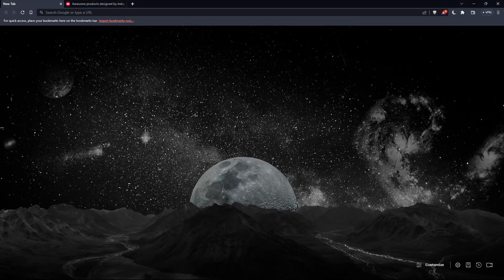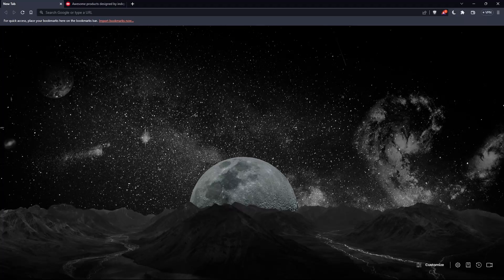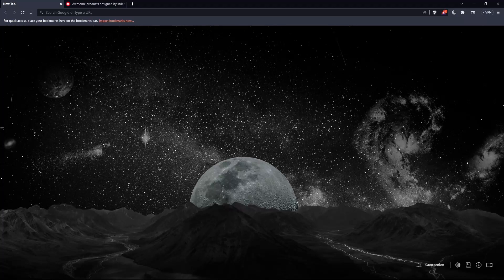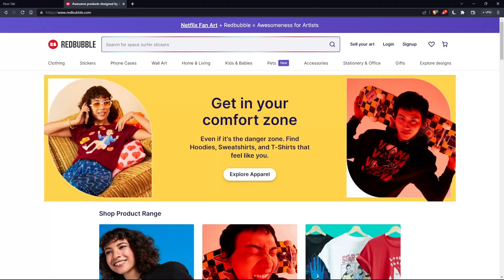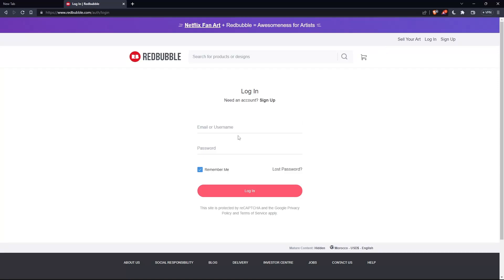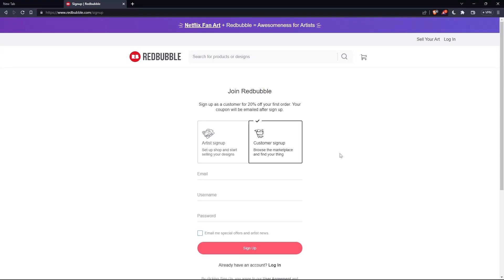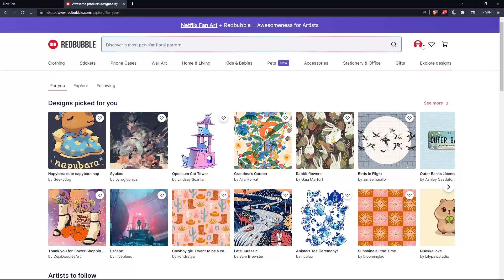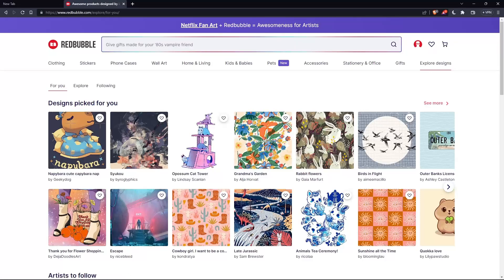How To Change Username Redbubble Tutorial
Today we talk about change username,how to change user name,change username on redbubble,redbubble tutorial,redbubble